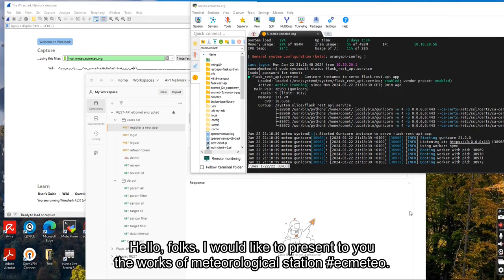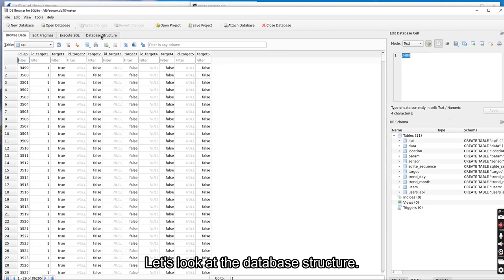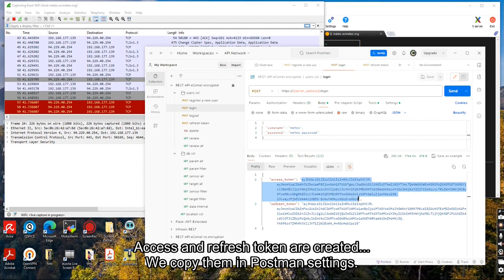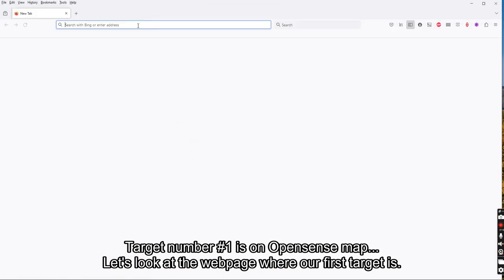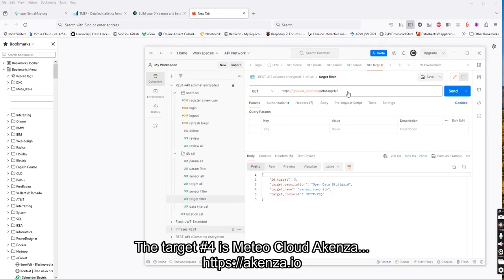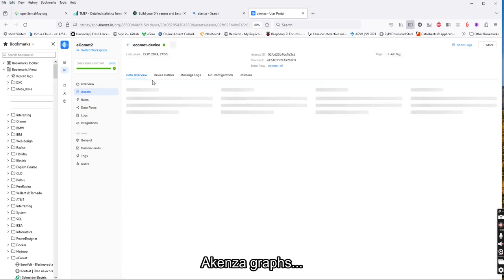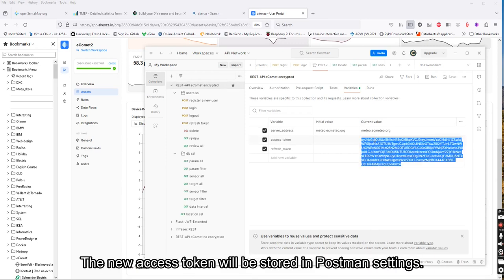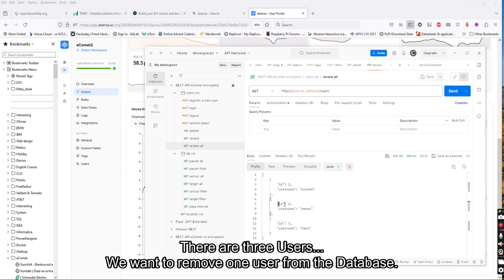ecMeteo v1.0 (meteorological station) and its API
A short test of API ( application interface ) of project ecMeteo. API contains HTTPS Request, MQTT, REST-API protocol.

Note: add 'p' in htts